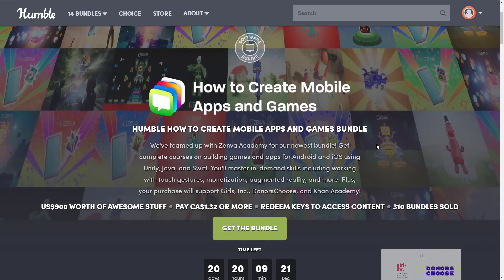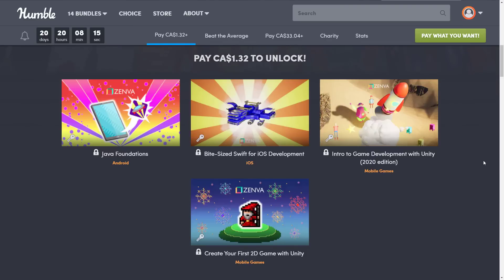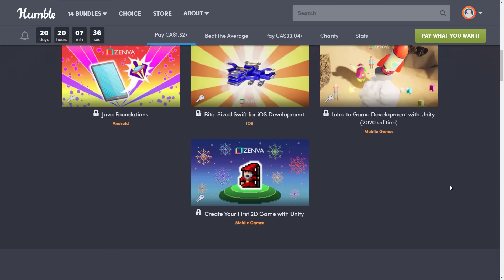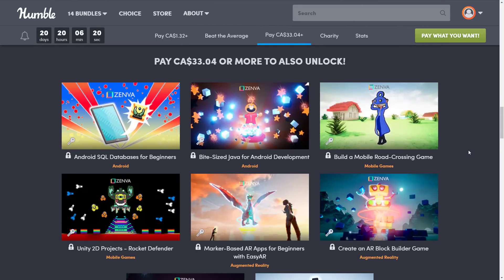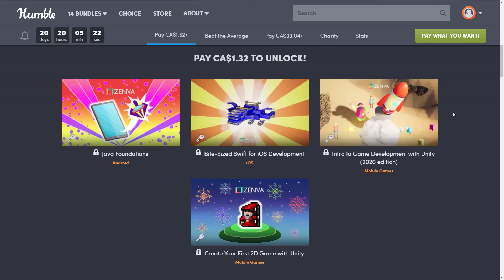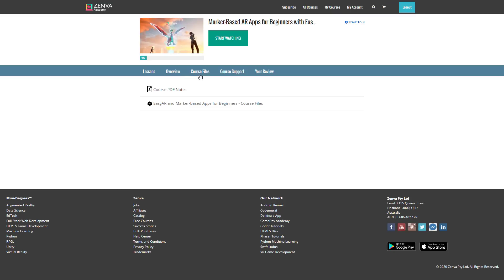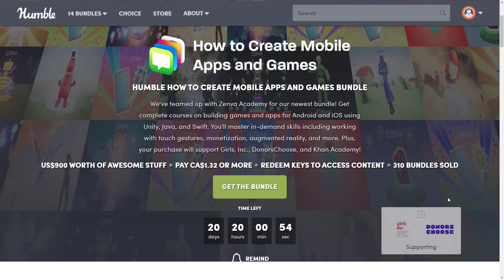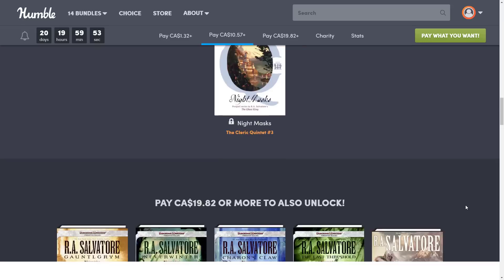Mobile Games, AR and App Development Course Bundle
Another Humble Bundle, this one is a collection of courses from Zenva on the topic of mobile and game development, with a heavy focus on the Unity engine.  A few programming languages such as Java and Kotlin are covered, as is AR or augmented reality development.

Oh, and there is a Drizzt Do'Urden bundle too!